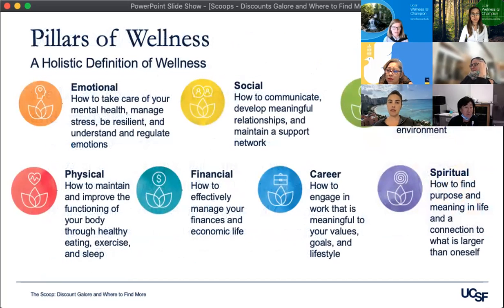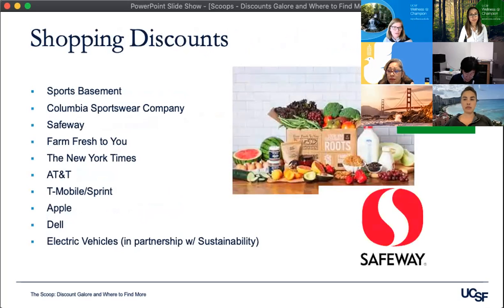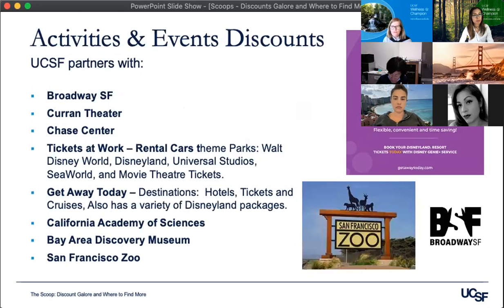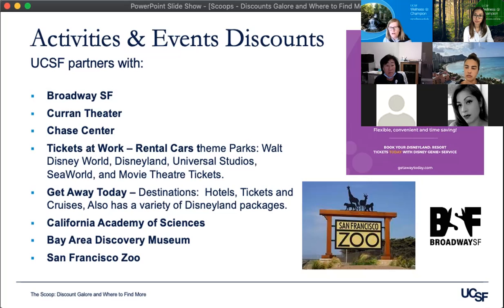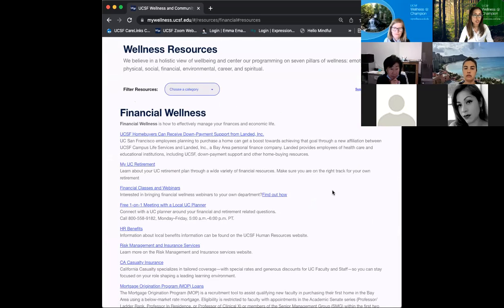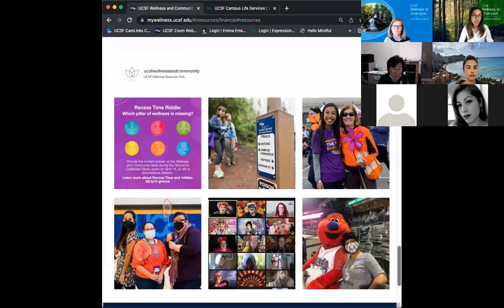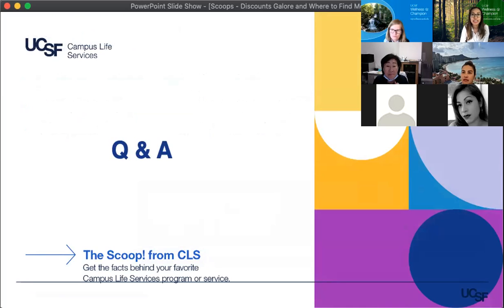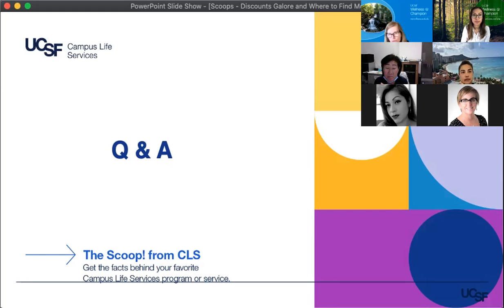The Scoop: Discounts Galore and Where to Find More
UCSF Wellness and Community presents on discounts, MyWellness resources, and other services they provide.